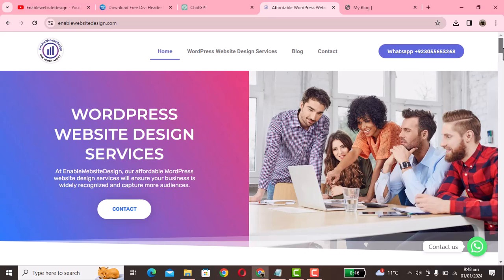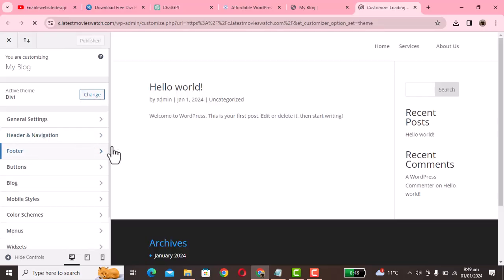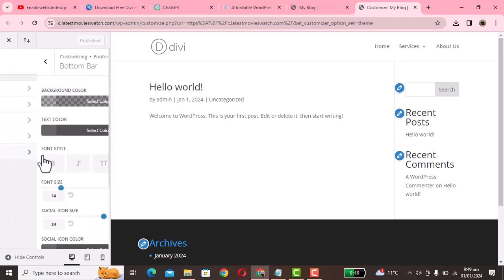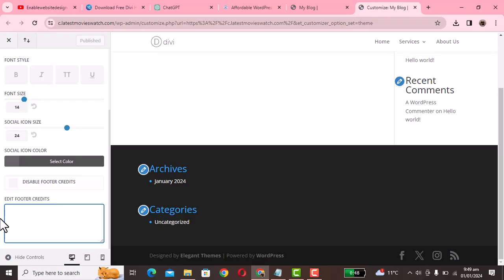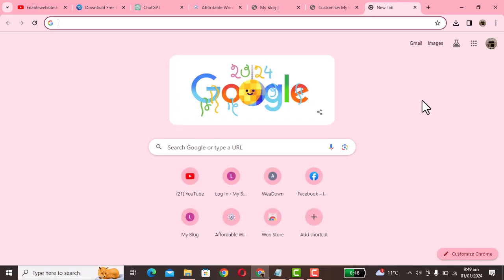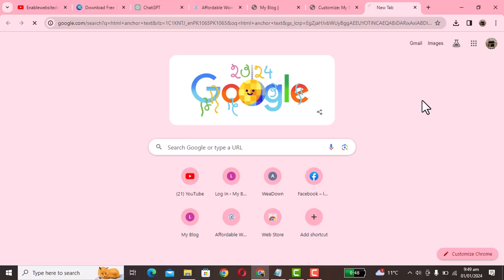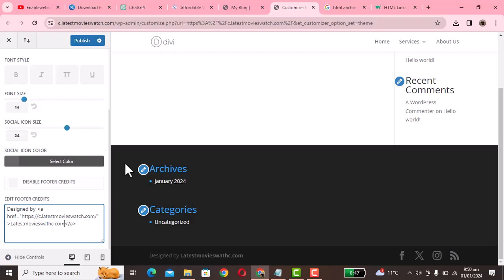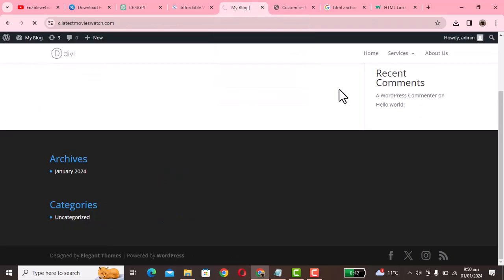How to change copyright text in divi wordpress website?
To change the copyright text in your Divi WordPress website, go to Theme Options  Footer and edit the footer credits. Alternatively, use a child theme or a plugin like Footer Editor for more customization. Always ensure your copyright text complies with legal requirements.

Best Keywords:

Divi copyright text

Change footer credits Divi

WordPress footer editor

Edit Divi copyright

Customize Divi footer

Divi theme options

WordPress legal footer